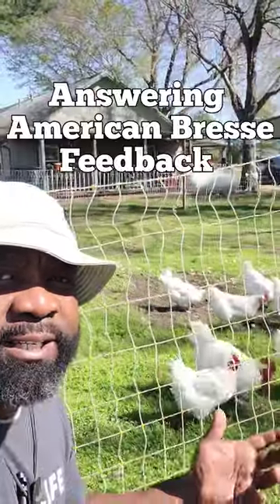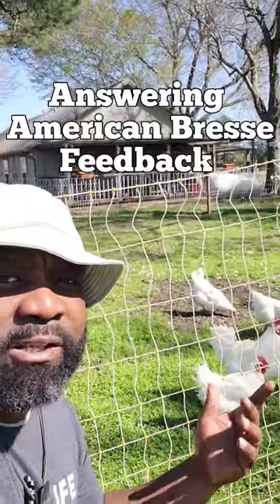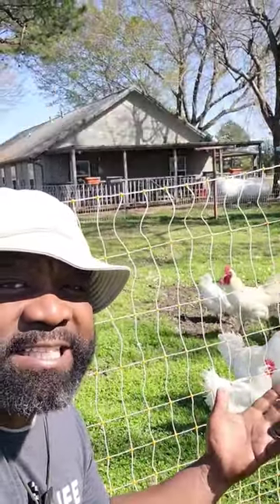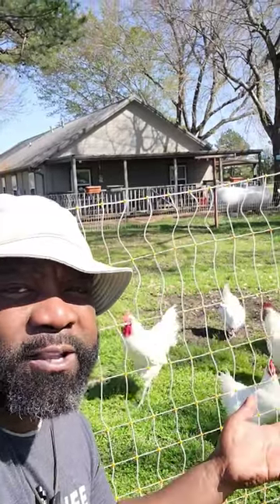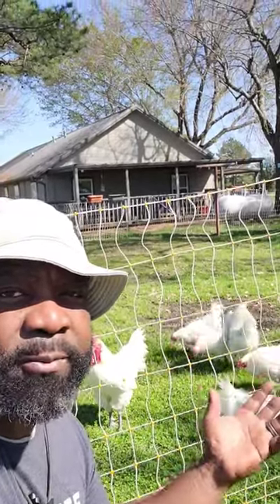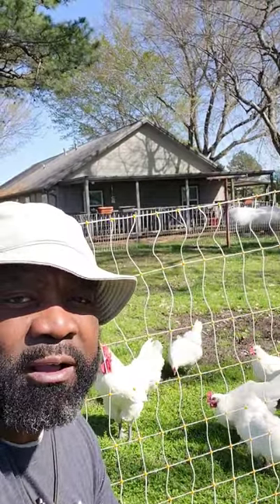Feedback: American Breese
We have received a lot of questions about our first American Bresse reel, and we tried to tackle answering here. We are located in Lamar County, Texas.  We plan to hatch a large group of chicks in May for pick-up only. In late summer/early fall, we plan to do a processing class with American Bresse.